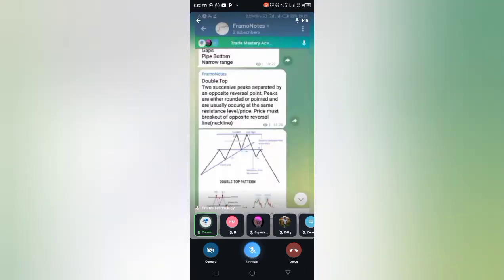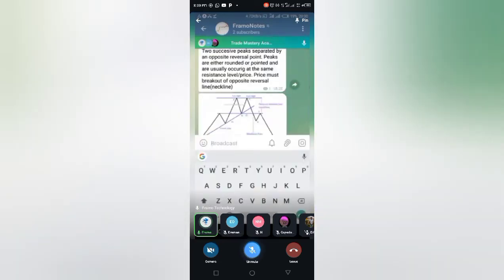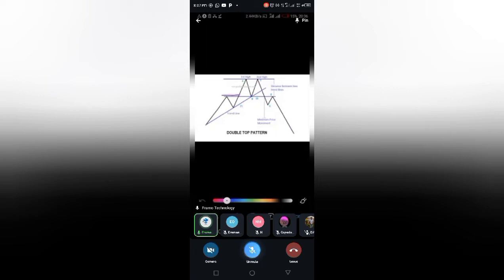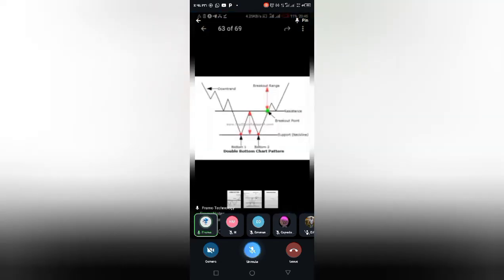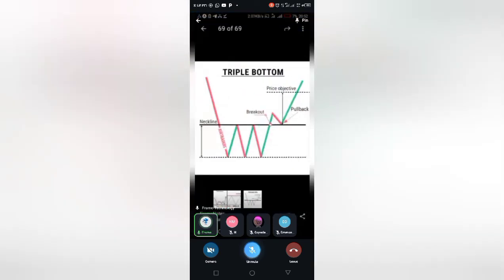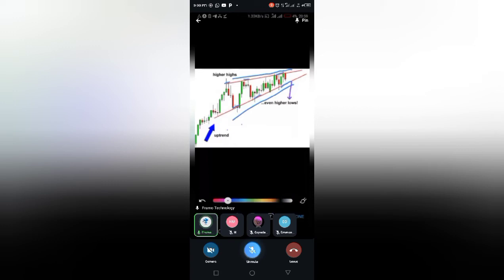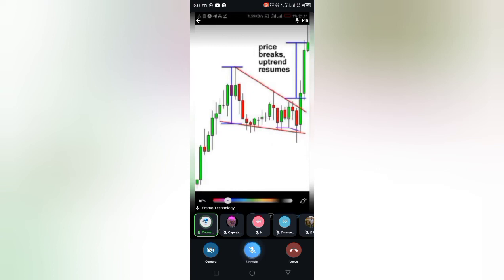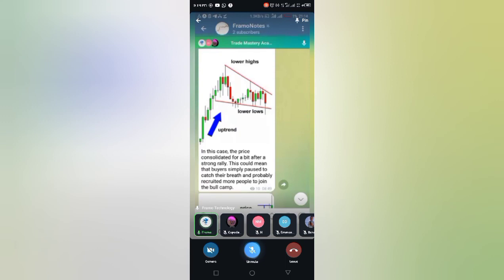Candle Sticks Patterns Continuation (Multi Bar Candlesticks